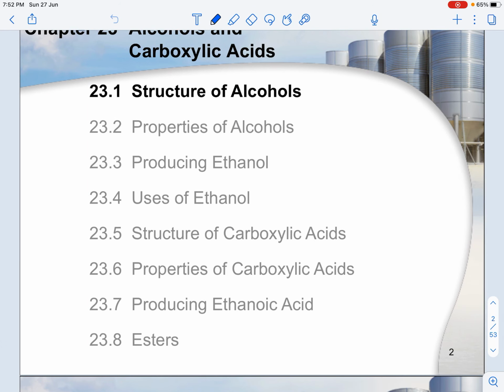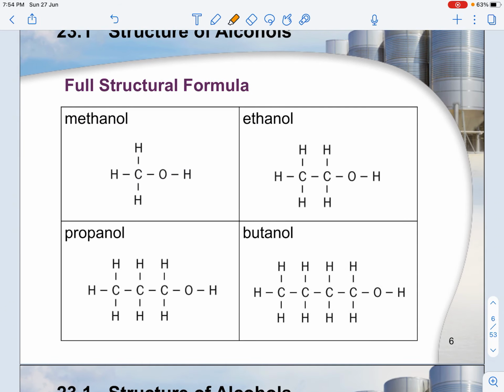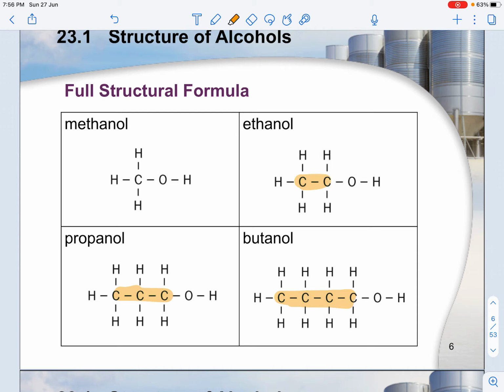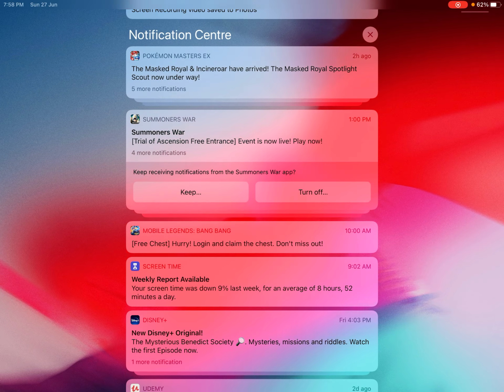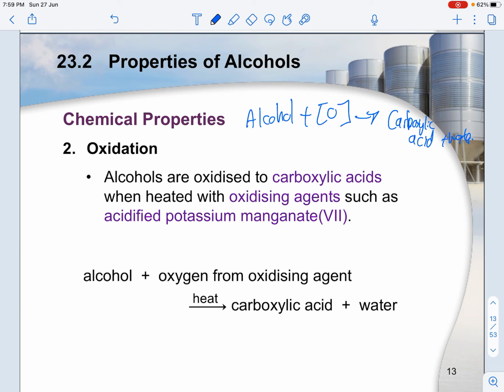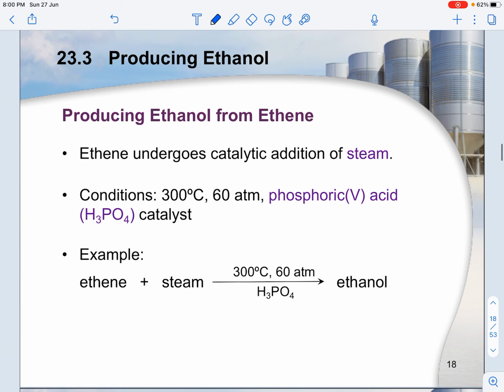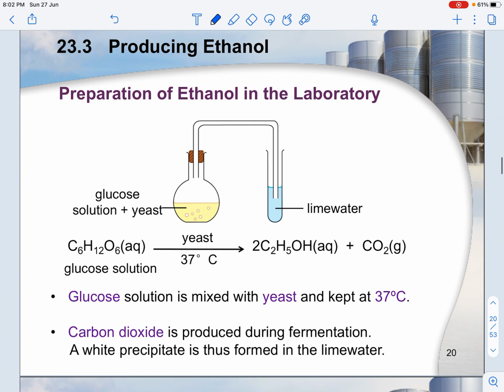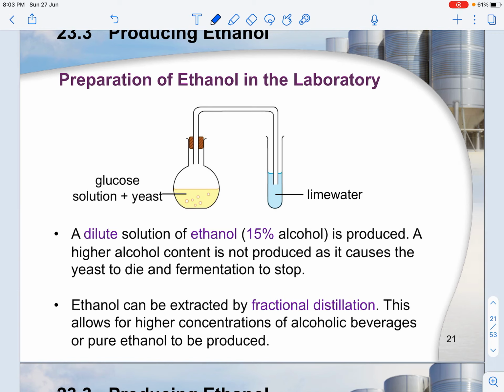Ch23 Alcohol and Carboxylic Acids P1